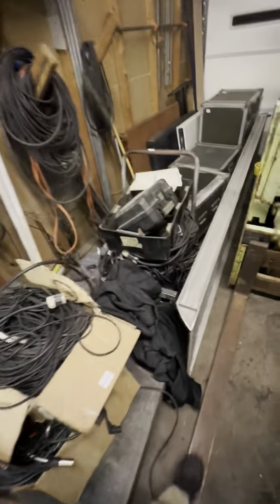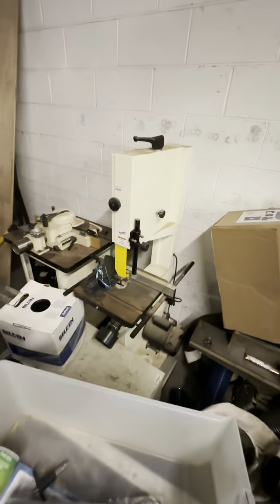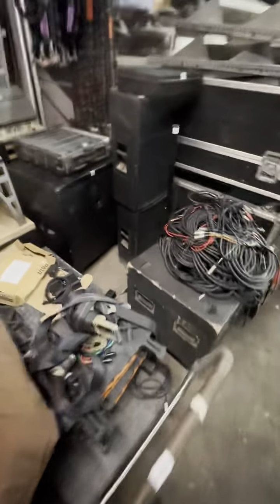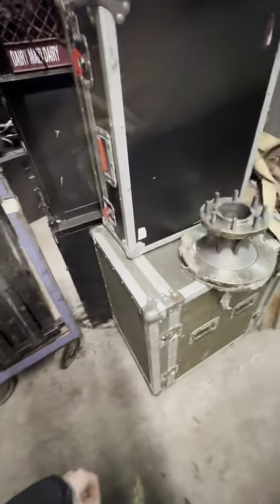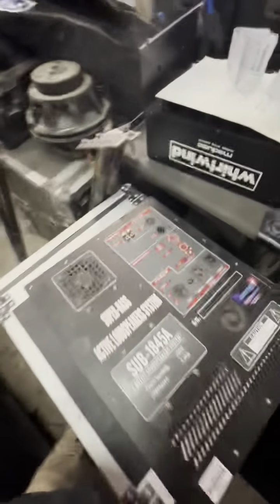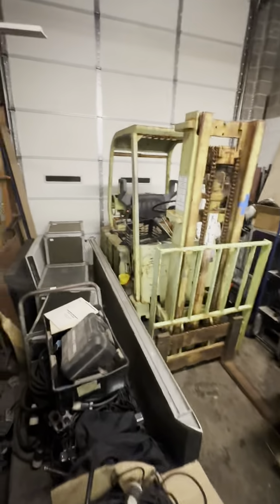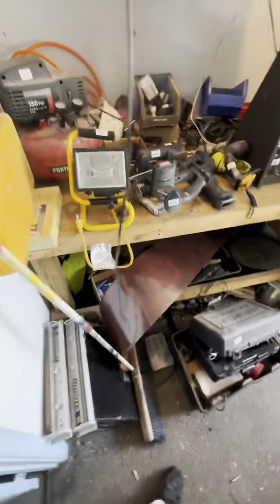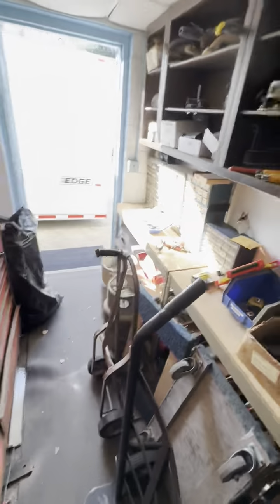Lighting Stage and Sound Equipment Auction Waldorf, MD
This Auction Includes Lighting Stage and Sound Equipment, Workshop, Tools and More